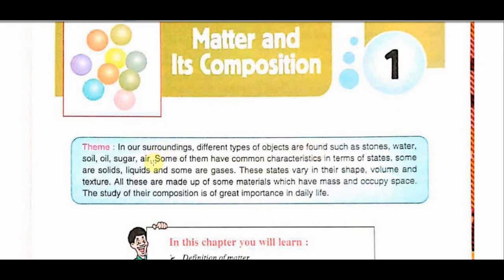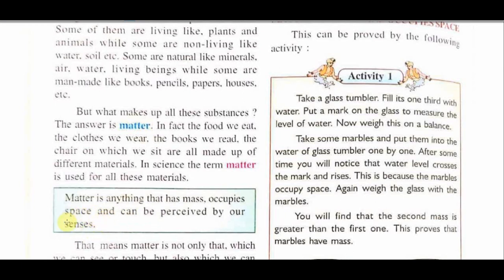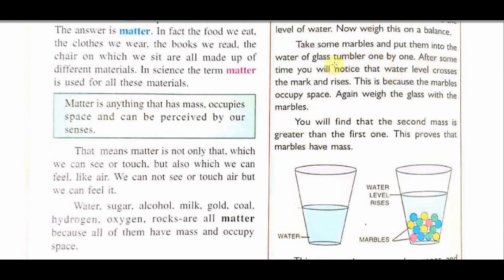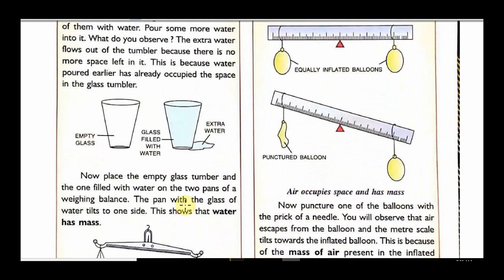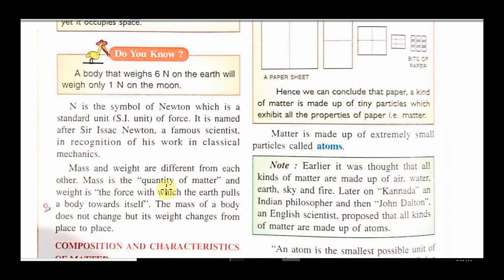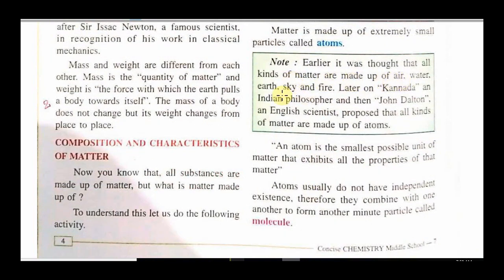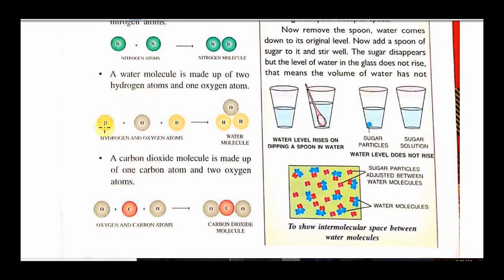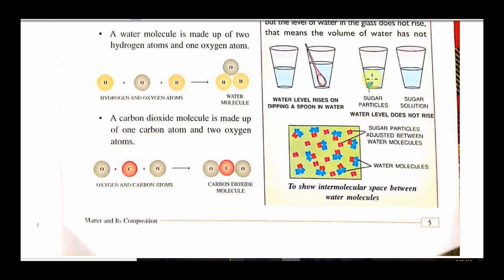7-Chem_Ch-1_ Session-1